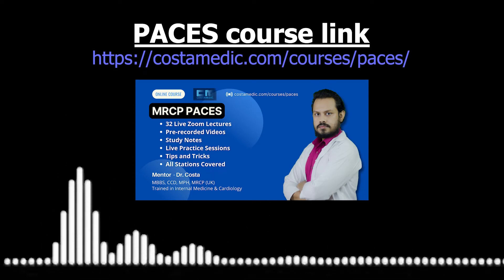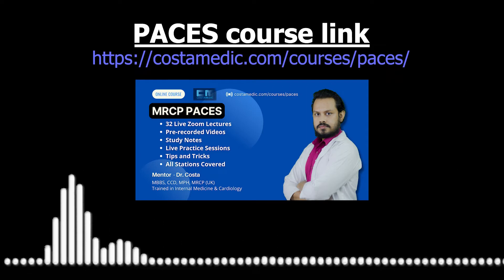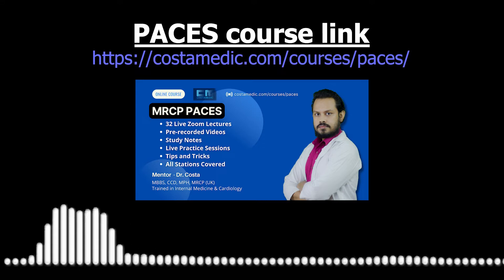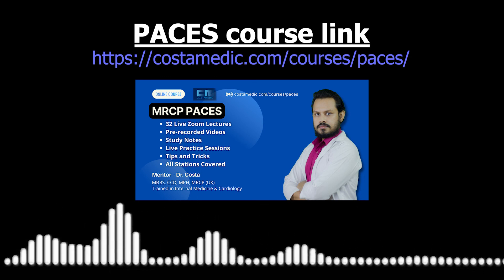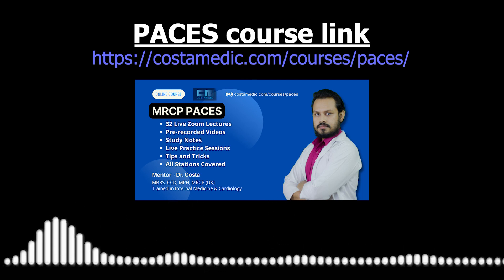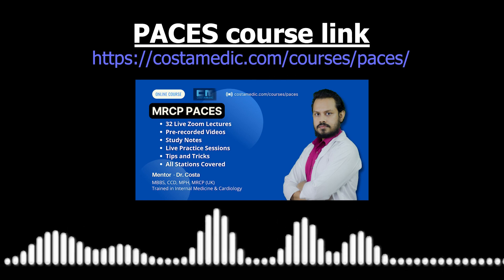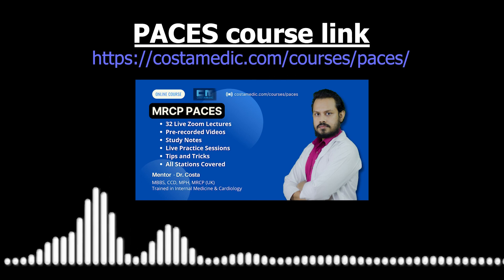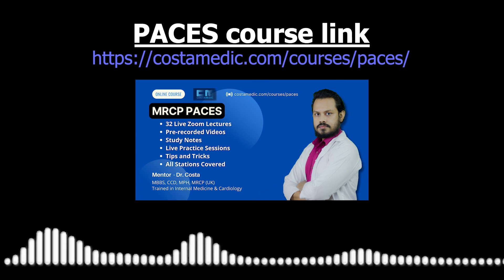MRCP PACES Podcast - Station 5 - Addison's disease | Old Carousel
Addison's disease is a very common case for PACES Station 5. All candidates should learn about this case. This podcast covers all the essentials of Addison's disease. If I get good responses from the candidates then I would create more podcasts.